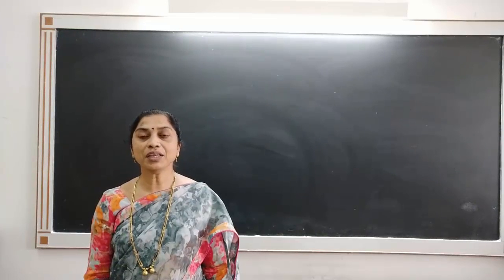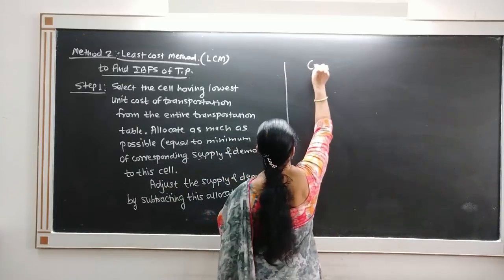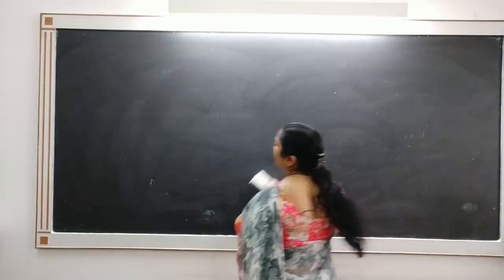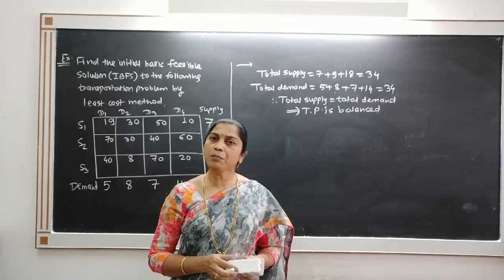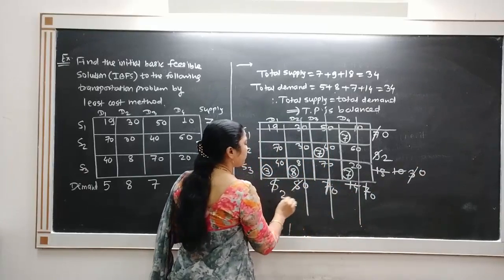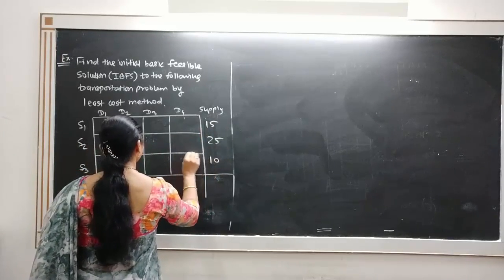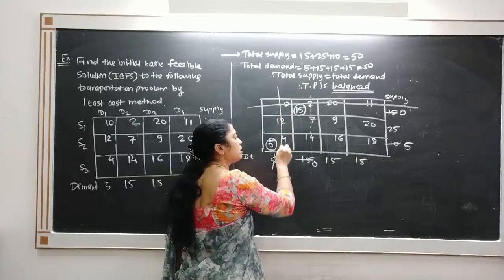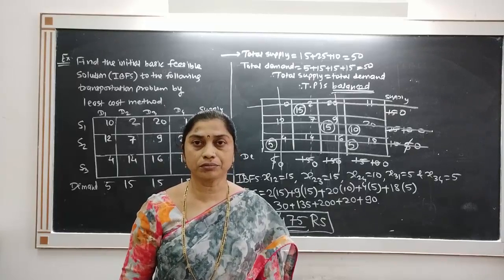T.Y.B.Sc.(Mathematics) |Sem-III |MT 337 A :Operations Research | Mrs. Anjali K. Shinde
Chapter: Transportation Model
Topic: Method to find IBFS of T.P.
Lecture No.:23

This video explains  Least Cost  Method to find IBFS of Transportation problem .